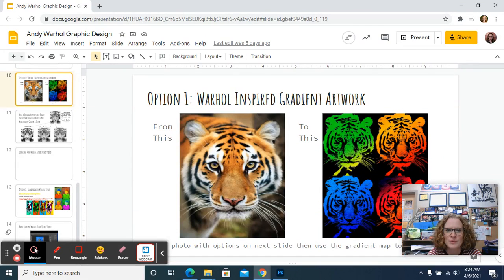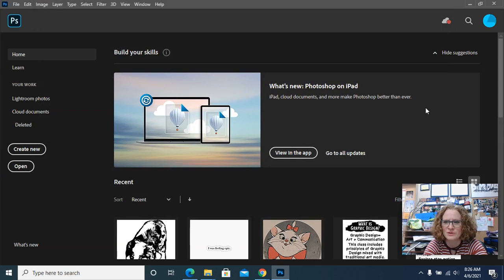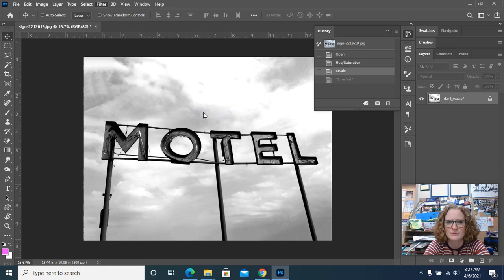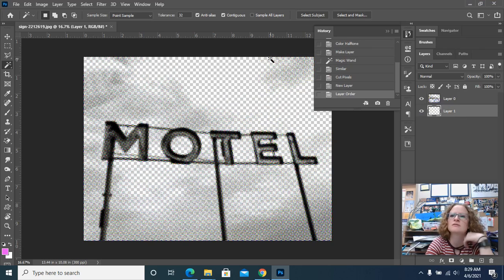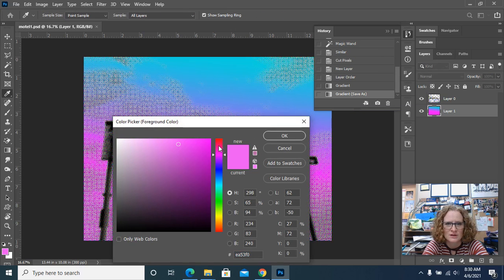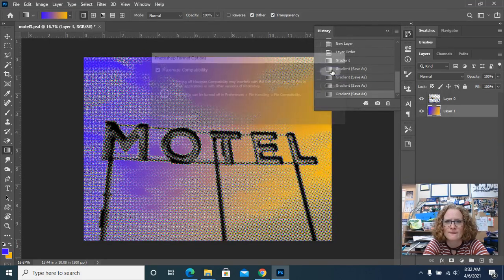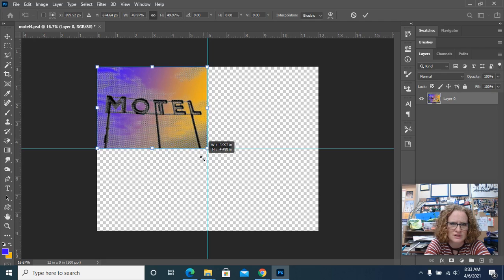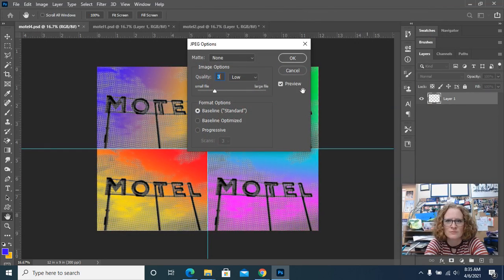Warhol Inspired Gradient Artwork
Simple Warhol-inspired digital artwork created in Photoshop.